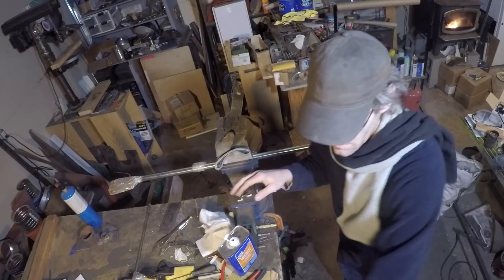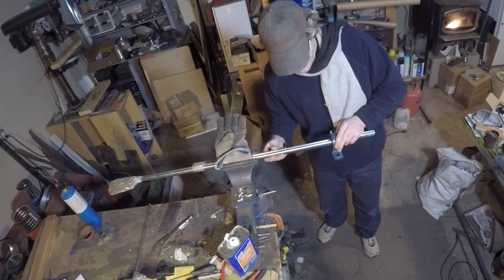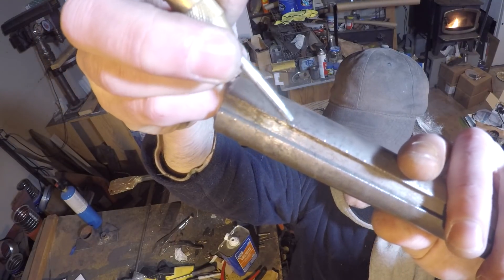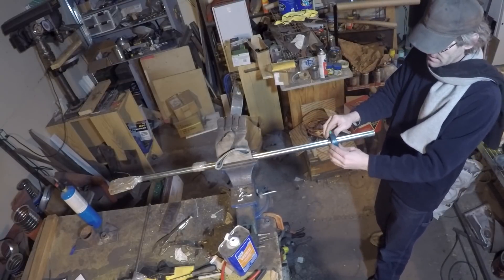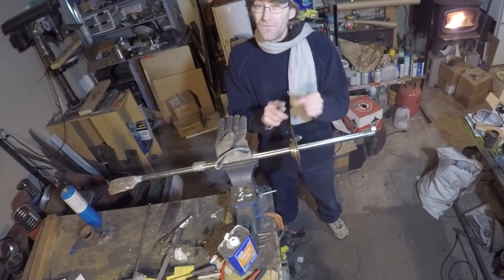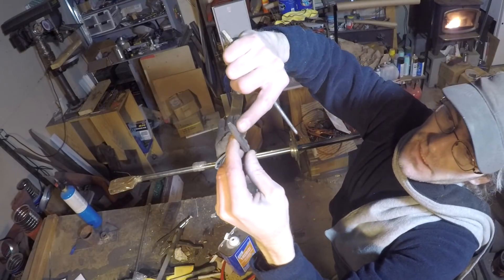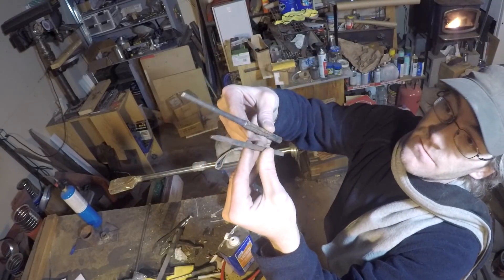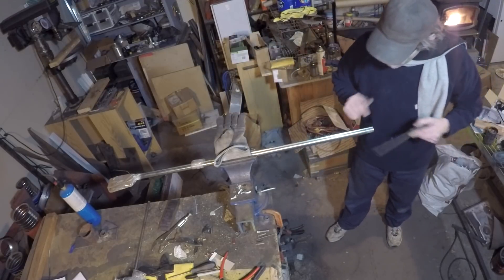Go Kart [ mini bike ] - NEW Axle prep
I thought I would show some little things with axles that tend to be over looked or not explained in many YT videos when it comes to getting /prepping a new axle for a go kart or mini bike.